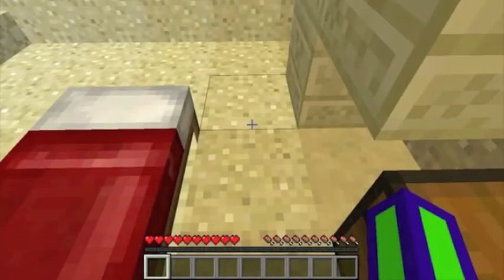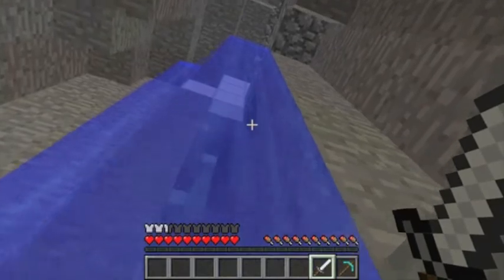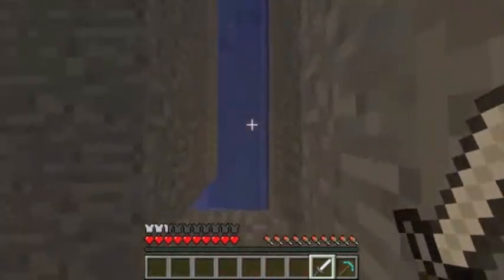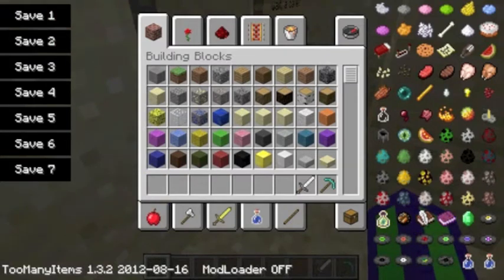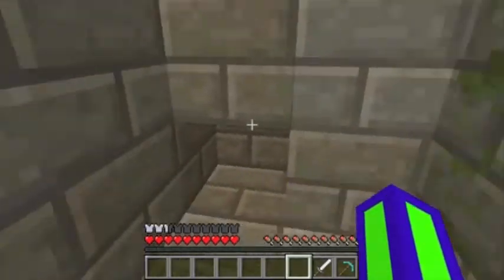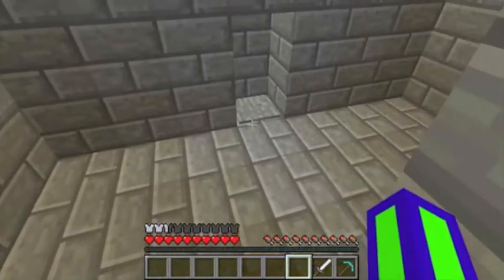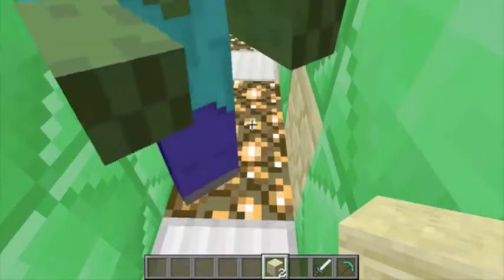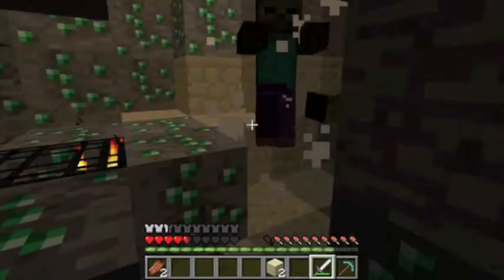Adventure Challenge Playthough and Bugfixing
I run through the map a few times to find some bugs. It's ALMOST DONE AWW YEAH!!!